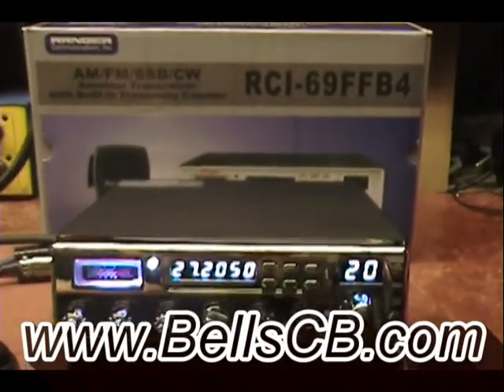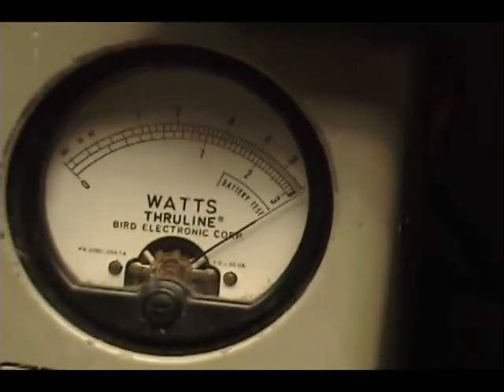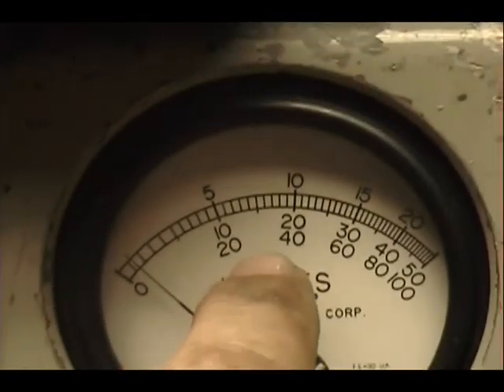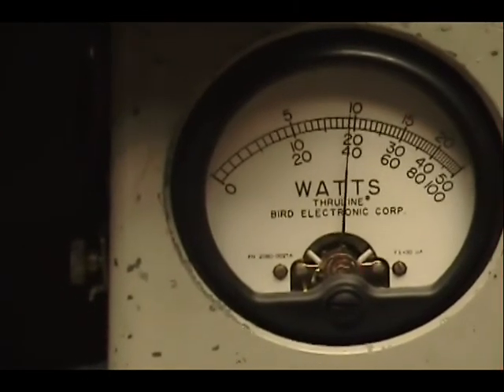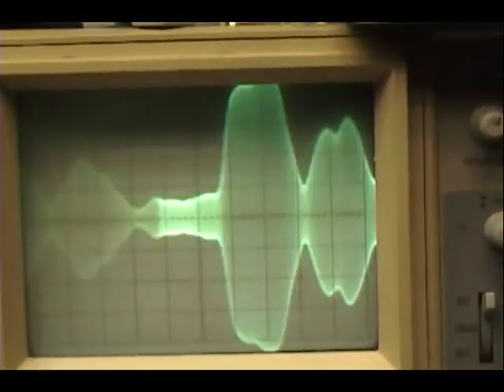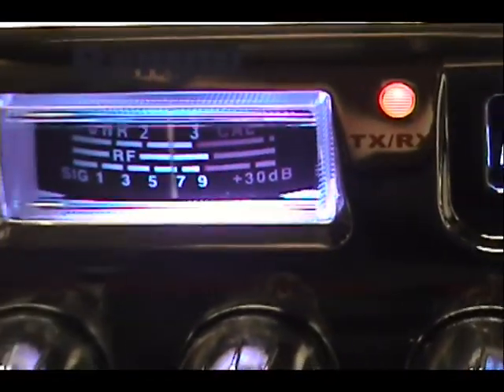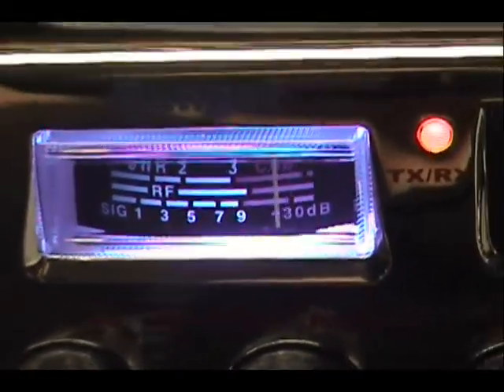Ranger RCI-69FFB4 Tune-up Report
Ranger RCI-69FFB4 Tune-up Report for Joey in PA  on 12-29-12

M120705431